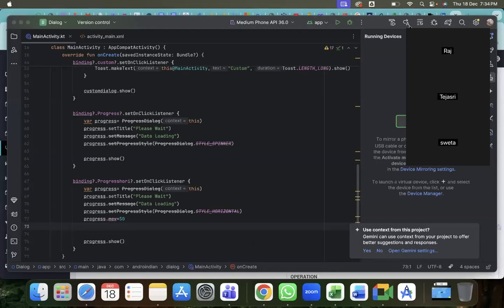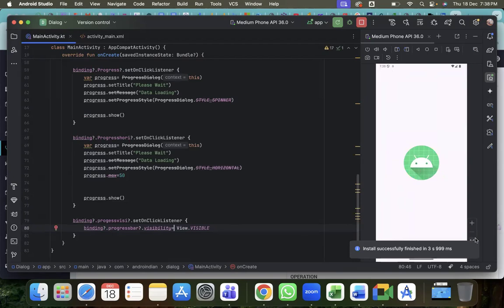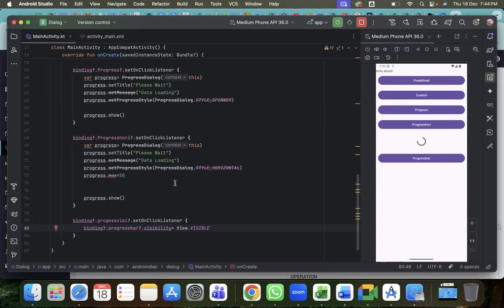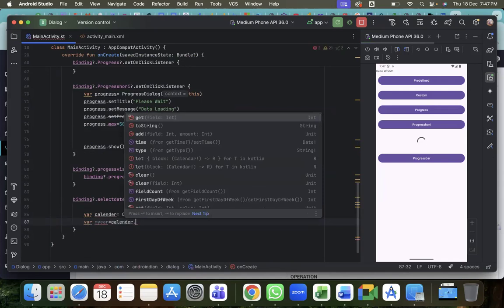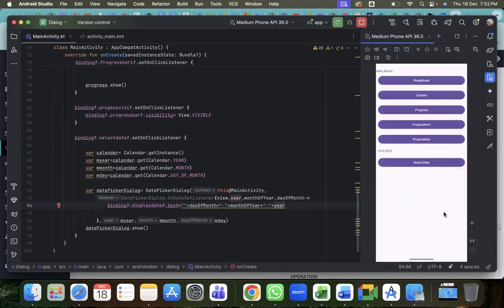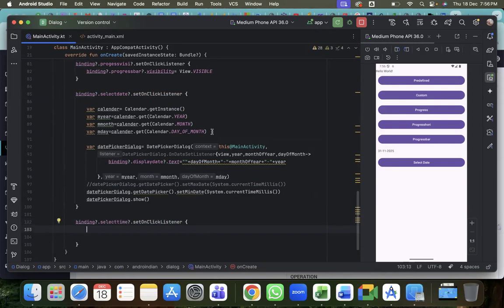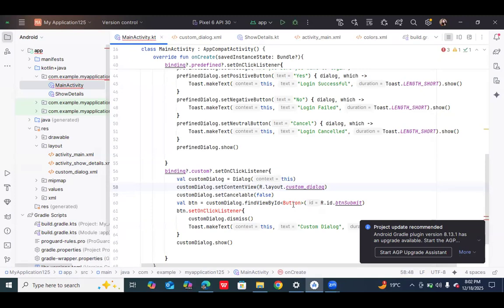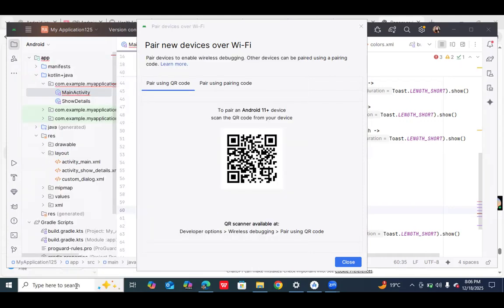Android with AI) Progress bar Date and time Picker Dialogs | Android Tutorials | AndroIndian